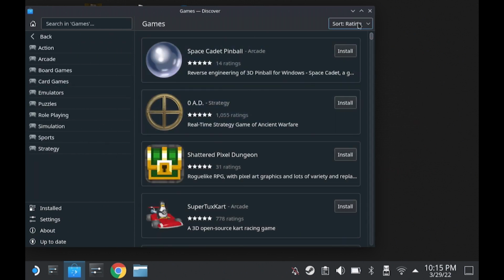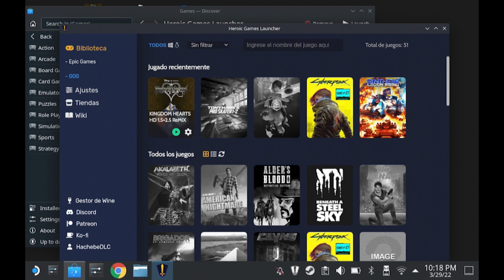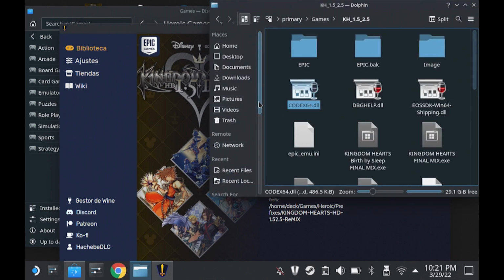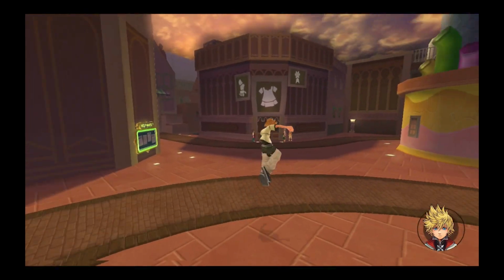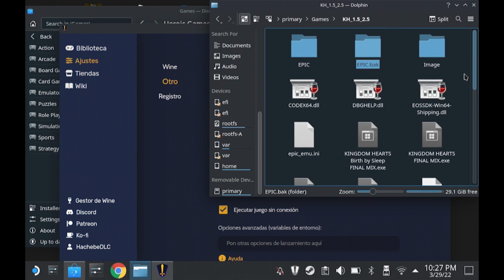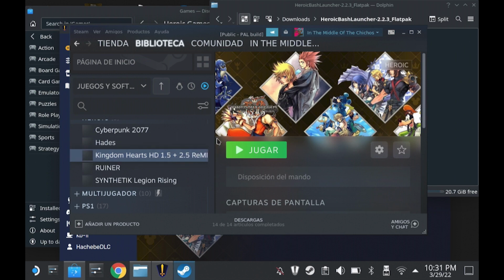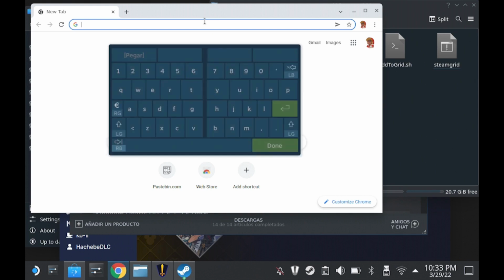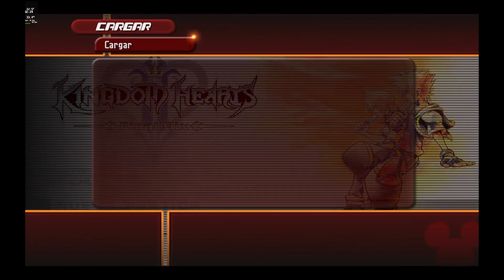Kingdom Hearts 1.5 + 2.5 Remix - Set Up Guide For Steam Deck